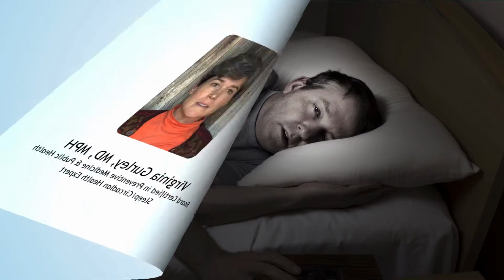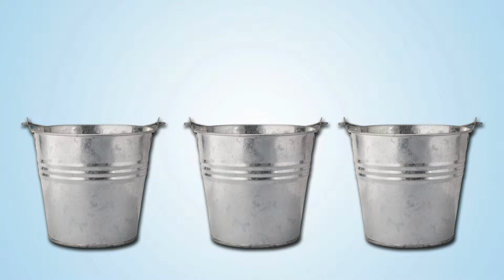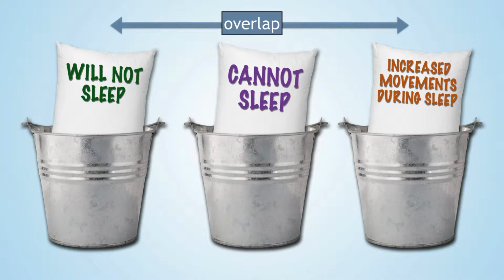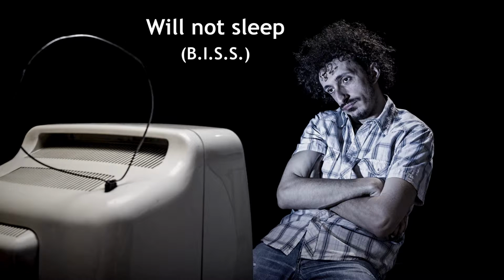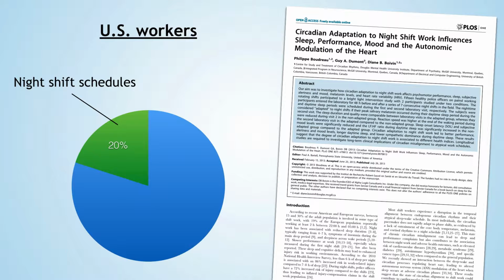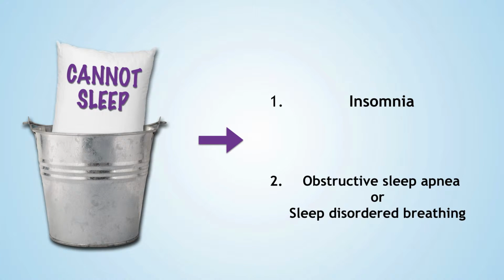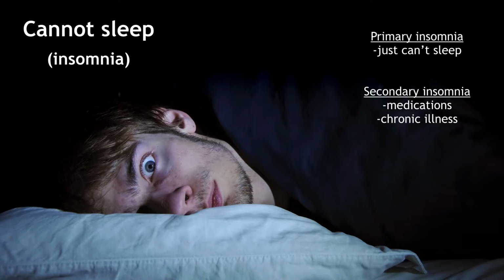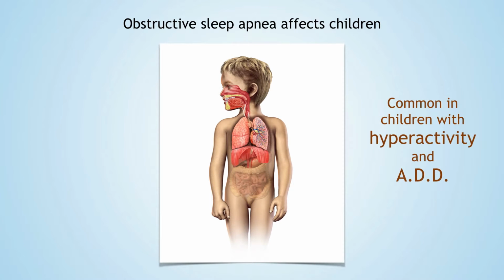Sleep 101 - Common Sleep Problems Overview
By Virginia Gurley, MD, MPH